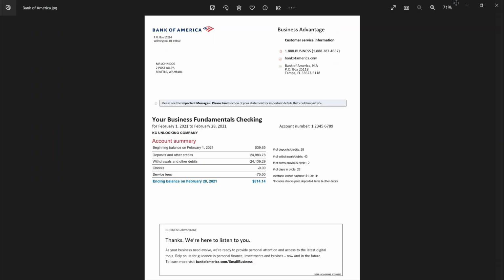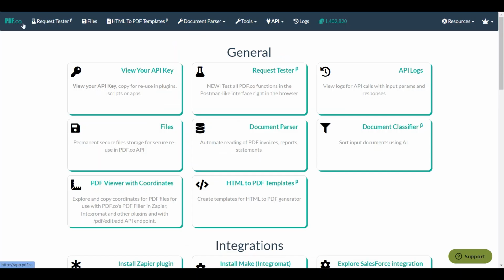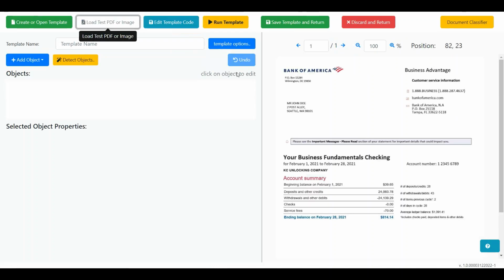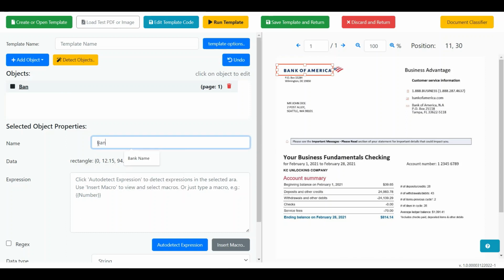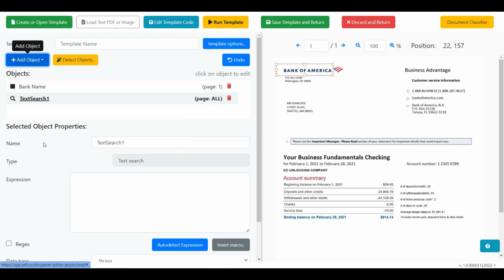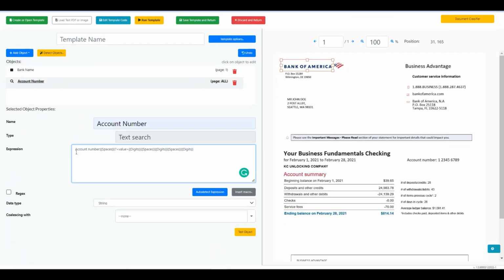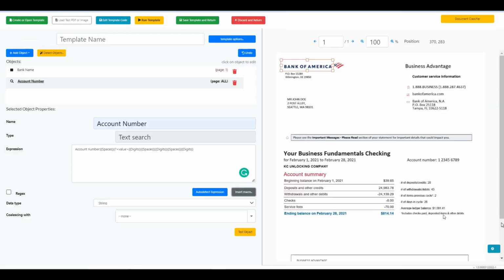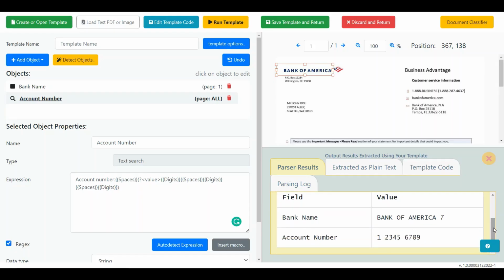How to Extract Data from the Bank of America Statement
This video will demonstrate how to extract data from the Bank of America Statement using PDF.co Document Parser

PDF.co Document Parser allows users to extract data from bank statements, for example, Bank of America statements. The process is quite simple and you can do it in just a few steps. First, upload the bank statement you need to the PDF.co platform. Next, use the built-in template editor to create a template that specifies which data fields to extract, such as account number, transaction date, and amount. Finally, run the extraction process. The data will be extracted and exported in a format of your choice, for example, CSV or JSON. Easy integration with other apps for further analysis and reporting is available via popular integration platforms.